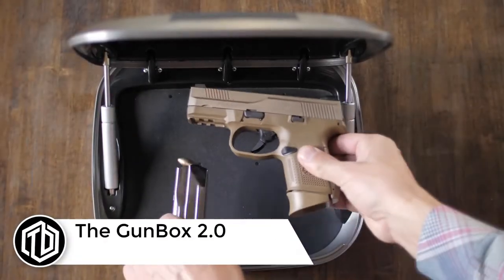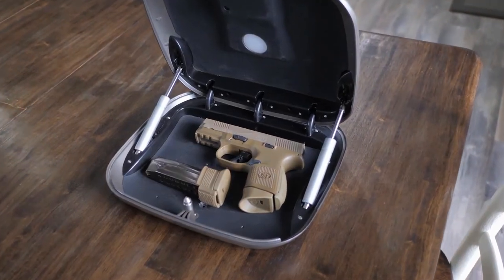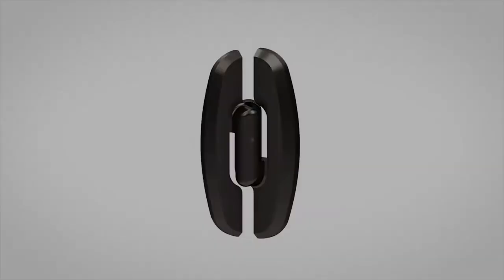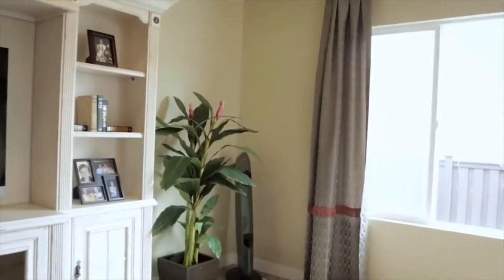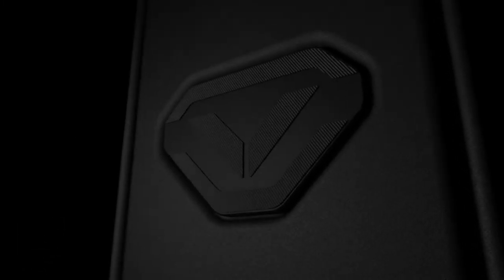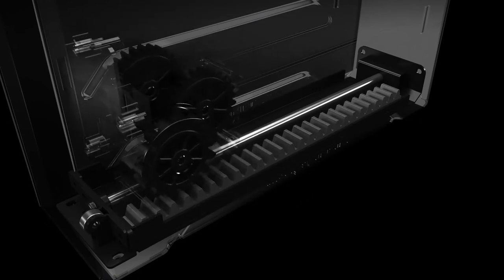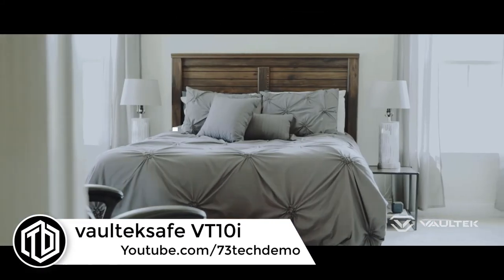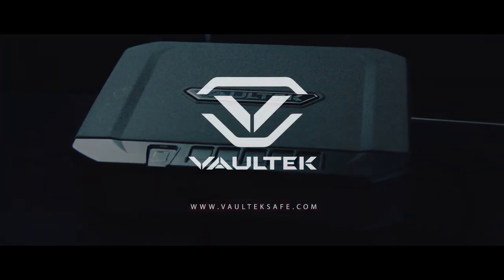Best Biometric Gun Safe | Top 05 Best Biometric Gun Safe for Maximum Security & Quick Access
To buy this product click on these

The Trigger Gun Lock
IDENTILOCK Your Gun
vaulteksafe VT10i

guns are evolving and technology around us is changing rapidly, the gun safe market is going through a revolution. Modern gun safes come with biometric locking systems that help you get quick access to your guns and ensure that nobody gets to break into your storage unit. This is the latest in the long list of futuristic features that you will find in gun safes now. Without much ado, let’s dive into the world of biometric gun safes and check out which products are best for your needs.

Biometric Gun Safe - SentrySafe quick access biometric gun safe.

10 best biometric gun safes 2019.

gun safe: the best gun safe 2019 (buying guide).
a true gun owner's handgun safe | vaulted pro series vti review |
the Sentrysafe qap1be quick access biometric pistol safe is equipped with a biometric fingerprint scanner to protect your firearms from auto.authorized entry.
billionth smart biometric gun safe with app two small guns capacity pistol safe with auto-open lid and rechargeable battery.
top 6 biometric gun safes 2019.

 the majority of biometric safes in that price range have fingerprint readers that don't work! finally, a biometric safe that doesn't suck - verify smart safe s6000 review.
bedside gun safe/gun vault micro vault.

this is top-rated the most reliable quick access biometric bedside gun safe for home.

echo the gun box - the best portable biometric handgun safe.  sentry safe biometric safe-.
 Barska biometric safe-.
 this biometric gun safe also offers back-up entry with a silent digital lock and override key to provide advanced protection for your home defence needs.

best biometric safes!. top 05 best biometric guns safe for maximum security & quick access. 6 best biometric gun safes 2019 reviews. our complete review including our selection for the year's best biometric gun safe is exclusively available on ezvid wiki.
this is an unboxing and review of the SentrySafe pistol safe quick access biometric gun safe...

sentry quick access biometric pistol safe review.

billionth biometric gun safe.
 the biometric gun safes on our list take care of both considerations and most are significantly difficult for anyone to break into whether they be burglars or curious children...